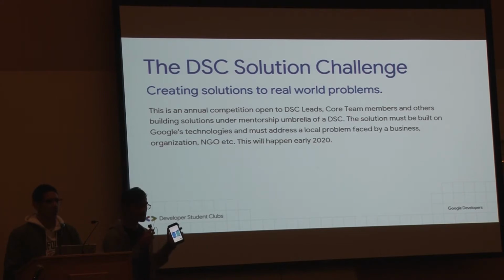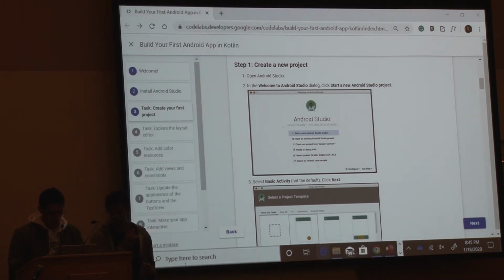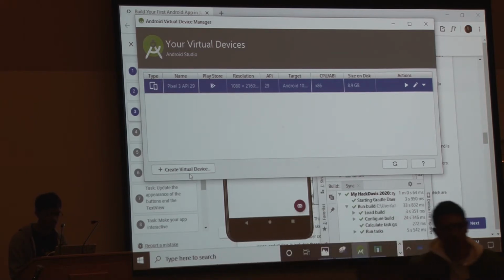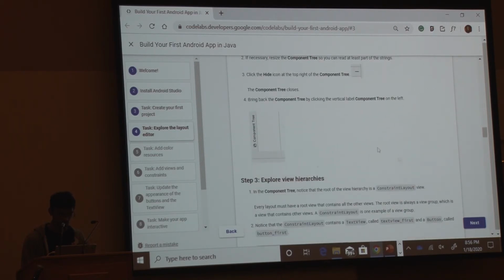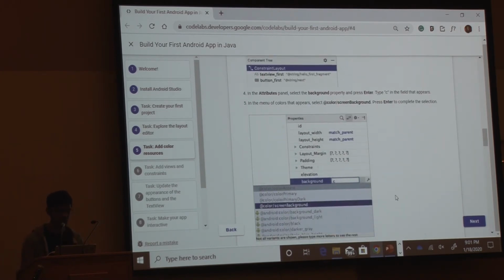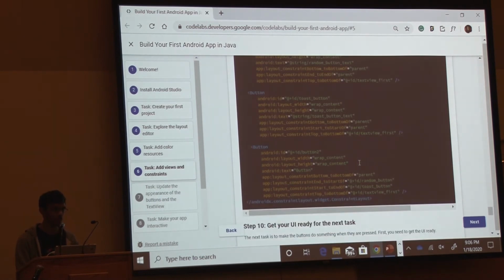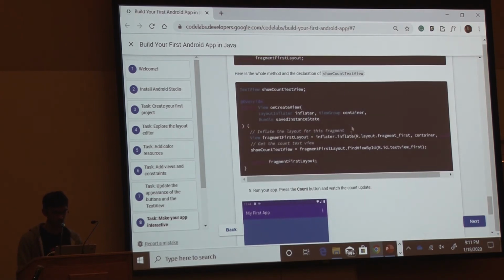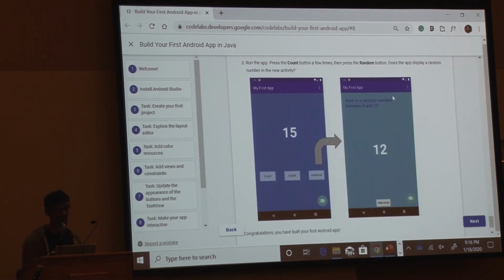Intro to Android Mobile Development by DSC Workshop - HackDavis 2020